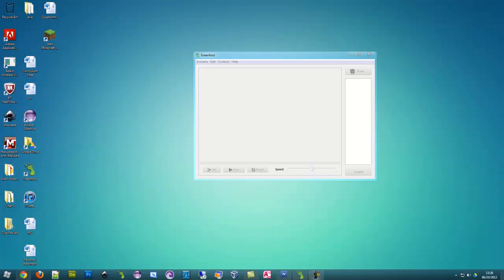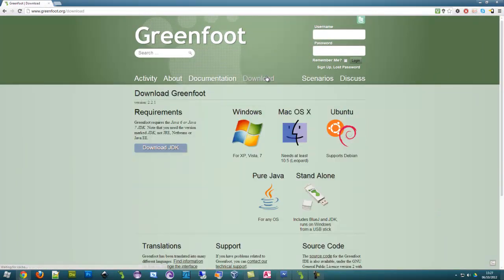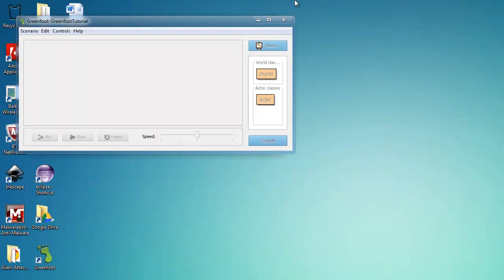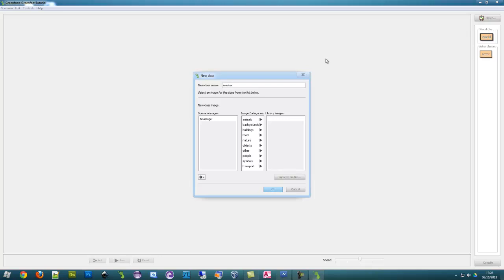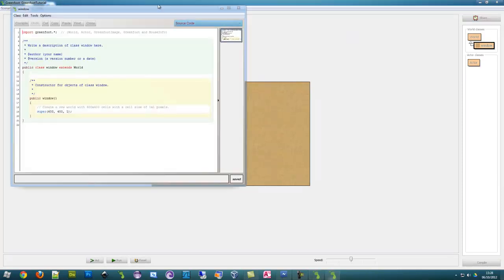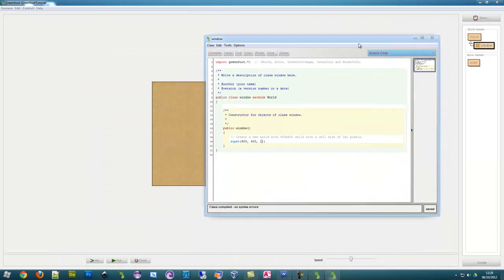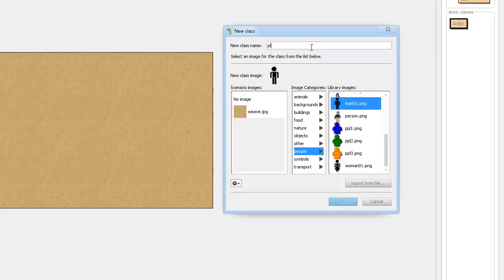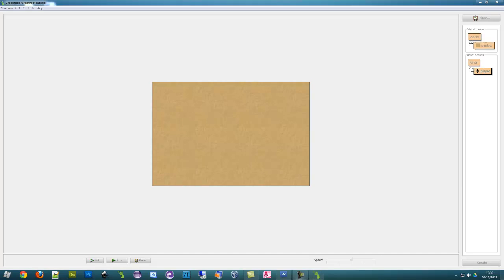Java Game Development - Creating a world and an object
In this Java Game Development tutorial, you will be learning to create a world and an object